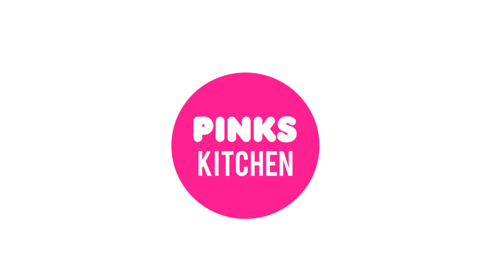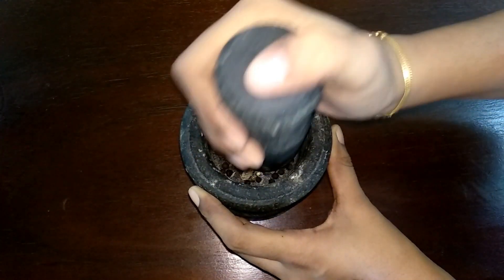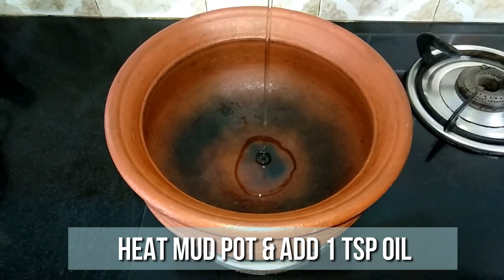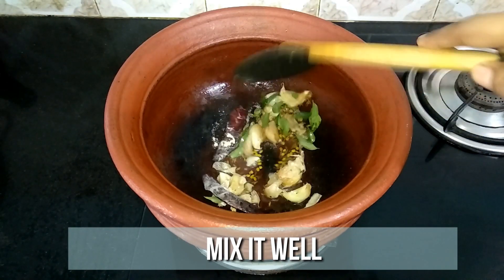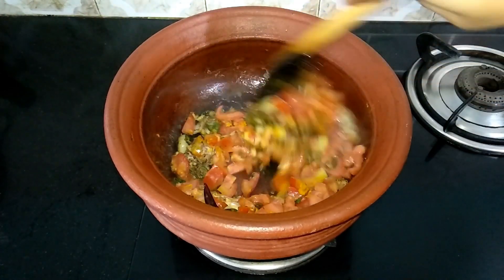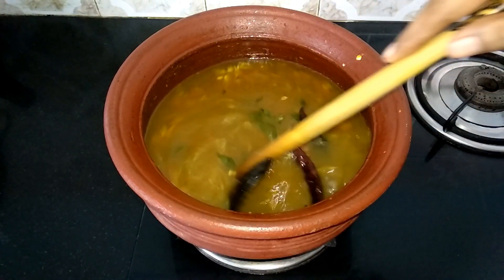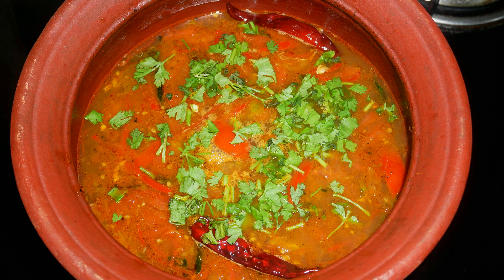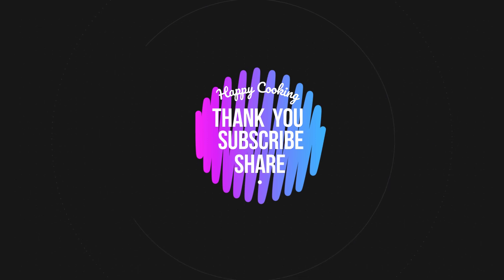Garlic Rasam Recipe | Basic South Indian Rasam | Quick Rasam Recipe/Milagu Rasam Recipe/Tomato Rasam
Welcome to Pinks Kitchen, my food blogging channel. Here you can watch all Indian, continental ,Mexican, Arabian ,Mediterranean, Chinese recipes with my twist to it. This video shows steps to make Garlic Rasam Recipe.
Garlic Rasam is an easy and quick  recipe made with Pepper,along with some ingredients like ,curry leaves ,red chilli, salt which is healthy soup. This  Garlic Rasam is easy to cook and will be very tasty and healthy  for all occasions like festivals, functions, parties. I have clearly voiced the each steps Garlic Rasam recipe along with this video, you can also pause whenever you want to cook along this video. Do try all our recipes and share your comments below.
Please Try other Rasam varieties,

Steps to prepare Pudina Rasam Recipe :
Procedure:
How to make Garlic Rasam:
1. To a Mortar and pestle add 1 tsp of pepper corns and 1 tsp of jeera. Grind to a fine powder.
2. To this add 10 garlic pods, few curry leaves and 1 green chilli. Crush them well. Keep this ready. Now lets start the preparation.
3. Heat a mud pot. To this add 3 cups of water. Today I have taken 15 leaves of Garlic leaves. Choose nice and tender leaves. Clean wash it and add to the pot. To this add 1 tsp of salt and 1/4 tsp of turmeric powder. Let this cook for 10 minutes until the Garlic is nicely done. Now the Garlic is nicely done, so filter the Garlic leaves and keep the soup aside.
4. Heat the same mud pot again and to this add 1 tsp of oil. When the oil is nice and hot add 1/4 tsp of fenugreek, 1/4 tsp of jeera, few curry leaves , 2 dry red chillies and a pinch of asofietid. Give it a quick mix. Then add the crushed ingredients and 2 ripe tomatoes finely chopped. Mix it well until the tomato turns mashy.
5. Now the tomato is cooked well, so add 1/2 cup of tamarind juice & the Garlic soup. Mix it well and allow it to come to a boil.
6. Once it start to boil off the flame and sprinkle some chopped coriander leaves.
7. Now our delicious Garlic rasam is ready.  Very healthy and definitely an immunity booster. Serve it nice and hot with some steamed rice and enjoy with your family and friends.
8. Happy Cooking!!

Recipe Name:
Garlic Rasam Recipe:

Ingredients:
Pepper Corns: 1 Tsp
Jeera: 1 Tsp
Garlic Pods: 20 Nos
Curry Leaves: Few
Green Chilli: 1 Nos
Oil: 1 Tsp
Fenugreek: 1/4 Tsp
Curry Leaves: Few
Dry Red Chillies: 2 Nos
Asafoetida: A Pinch
Salt: 1 Tsp
Turmeric Powder: 1/4 Tsp
Tamarind Juice: 1/2 Cup
Tomato: 2 Nos
Coriander Leaves: Few
Credit: